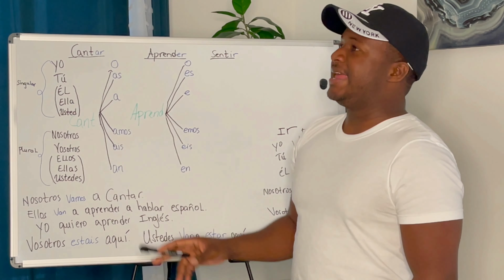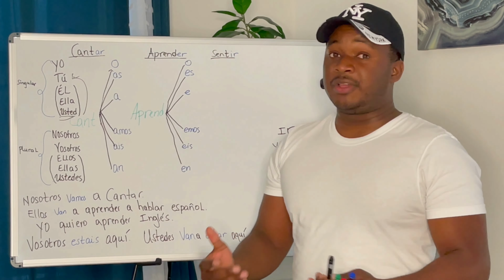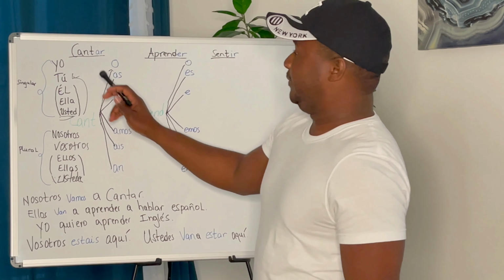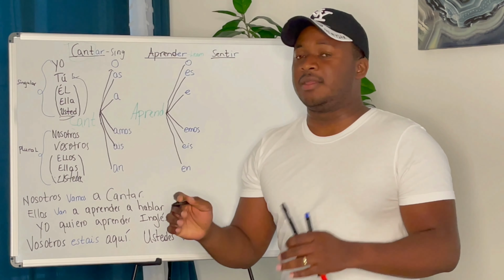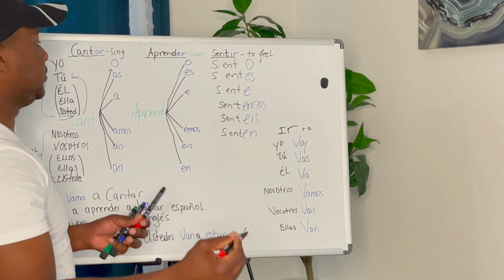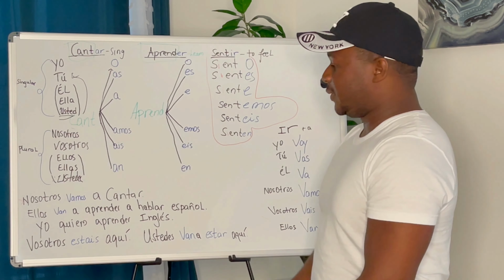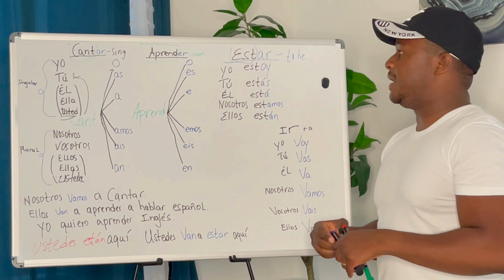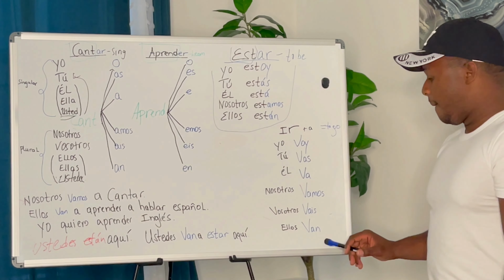3 Types of Verbs in Spanish